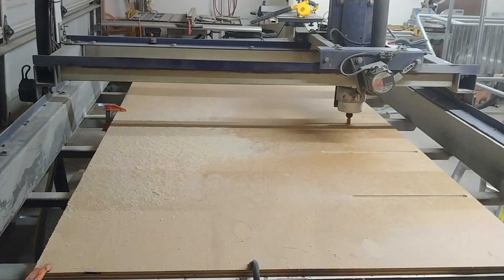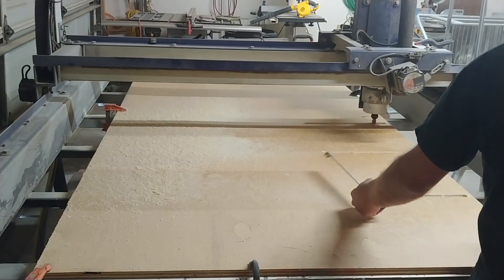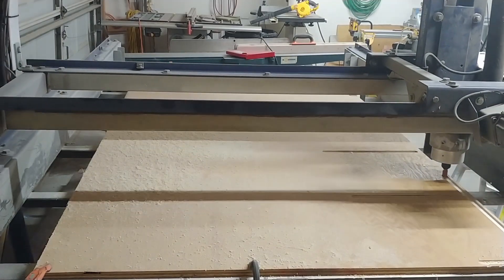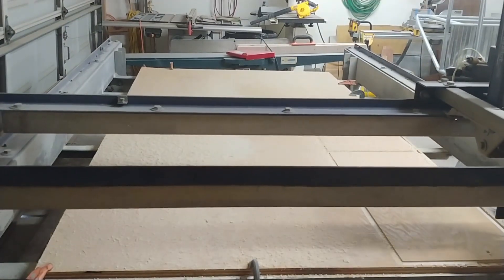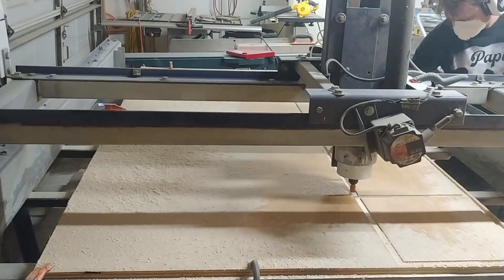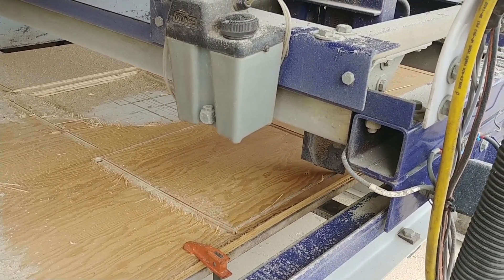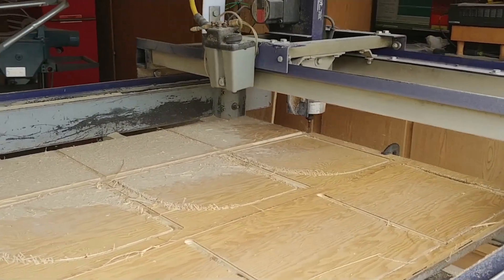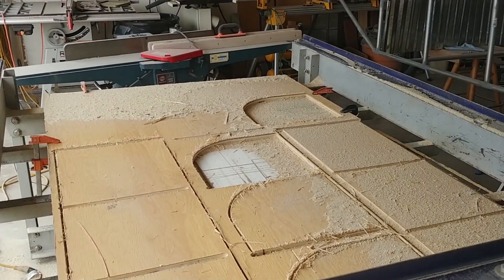First project on the Shopbot CNC!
I finally got the Shopbot PRT CNC fully functional and working correctly. mostly. So I came up with a simple project for laying boxes that I could use to test out the functions.